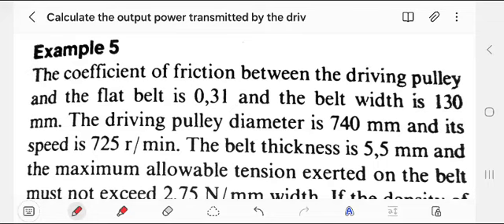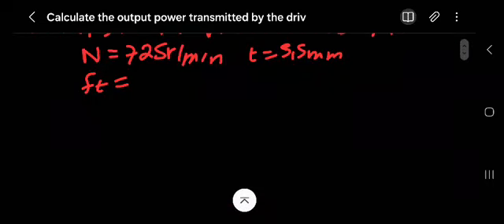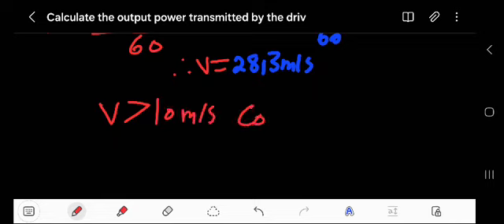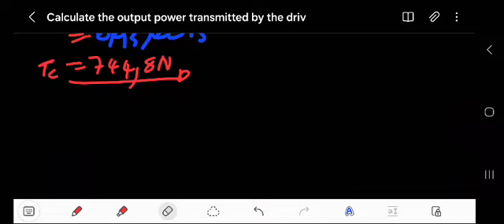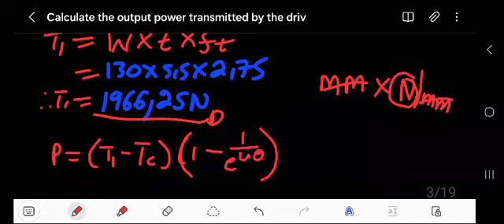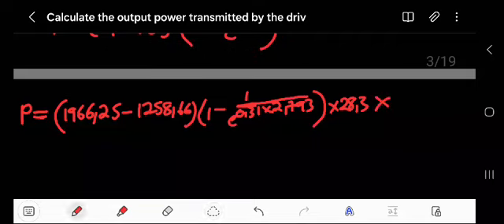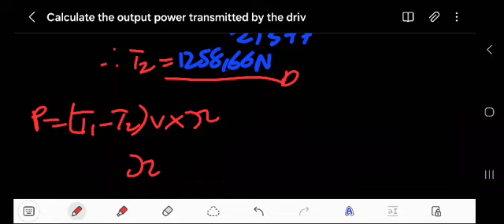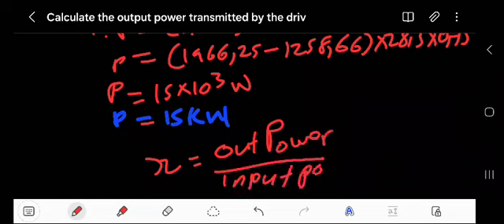belt drives output power transmitted given efficiency Mechanotechnics N5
Belt drives calculate output power transmitted
N5 mechanotechnics